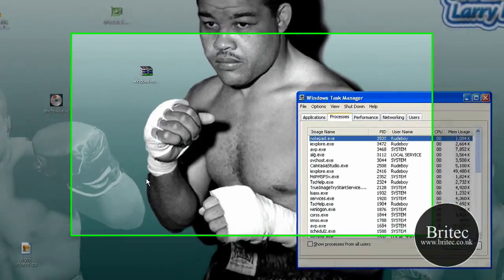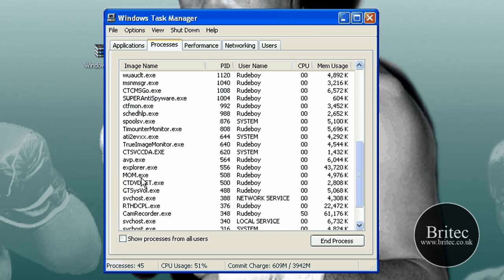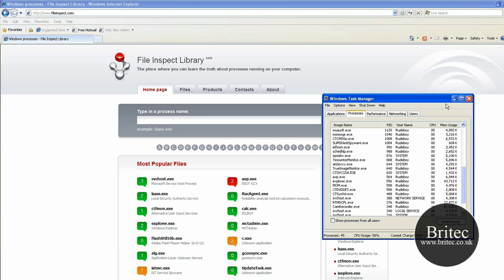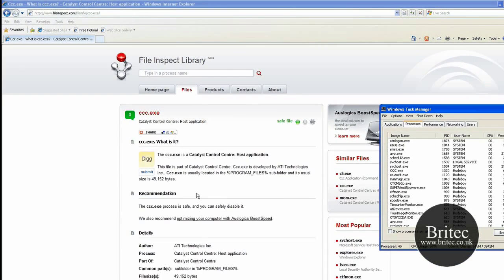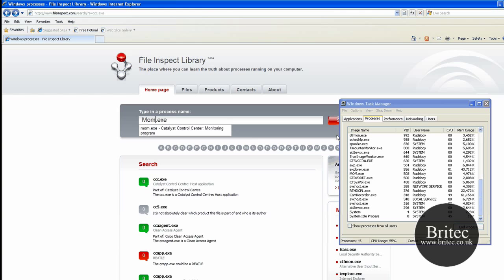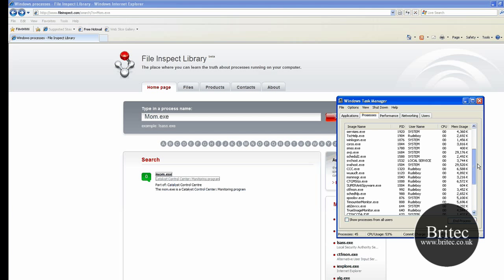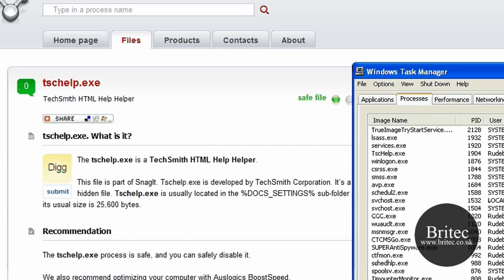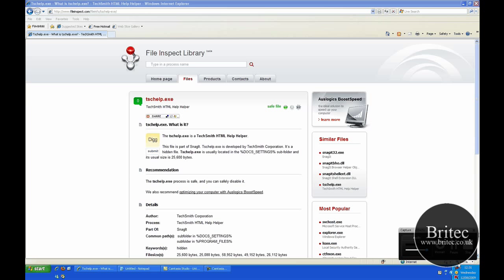FileInspect: Learn the Truth About Windows Processes Running In Your Computer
FileInspect: Learn the Truth About Windows Processes Running In Your Computer by Britec

Have you ever wondered what is that files/processes that are running in the background of your computer and causing all your applications to slow down, or even crashed? Well, I know you can easily fire up your task manager (Ctrl + Alt + Del) and see what processes are running, but what I wanted to say is, do you really know what are they, their functionalities and whether it is safe to delete/disable them so as to free up some system resources?